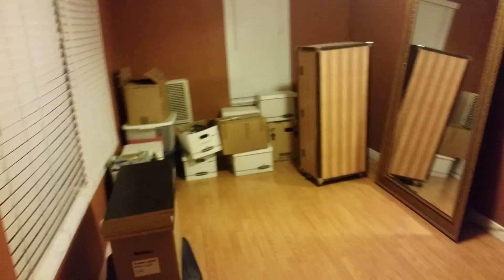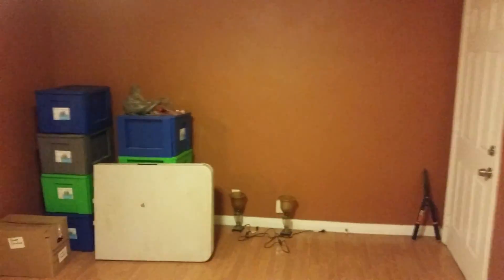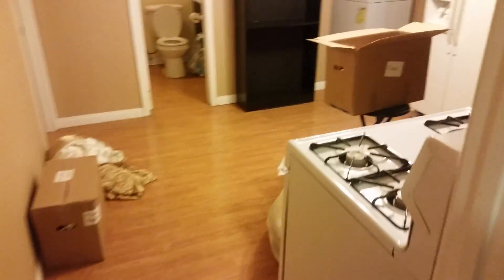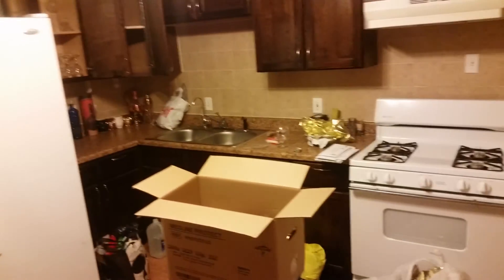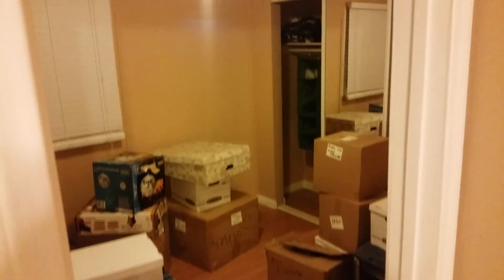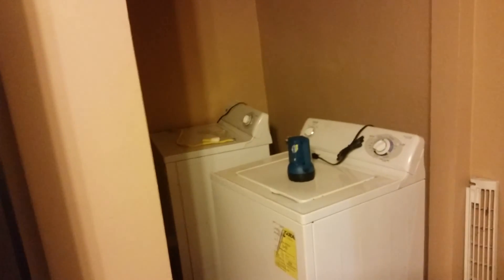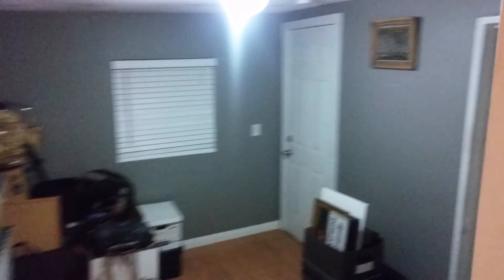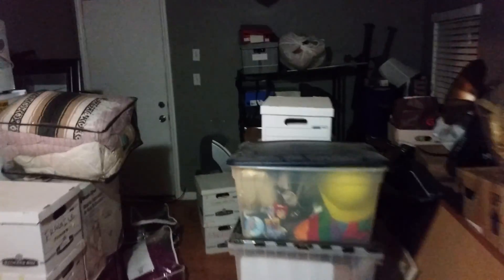My new place in LA